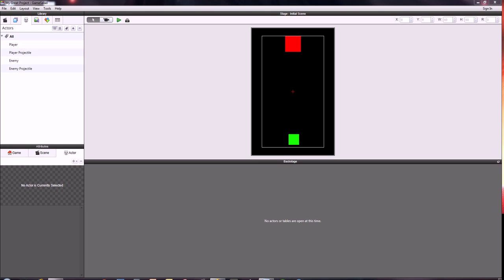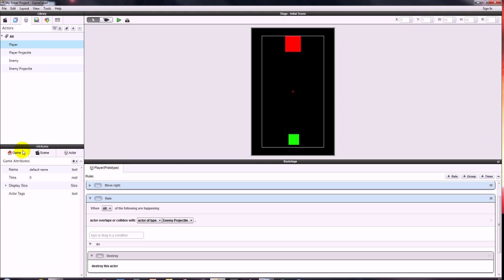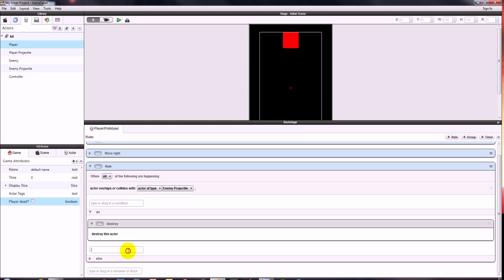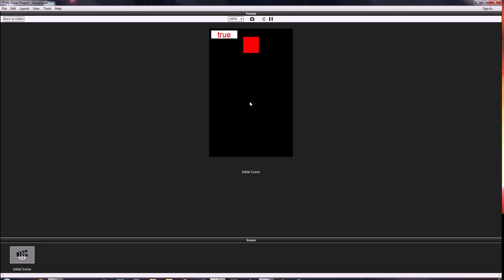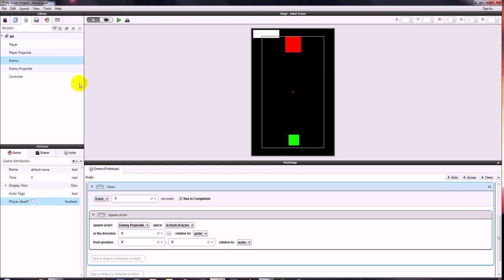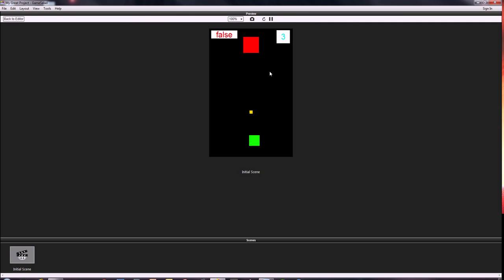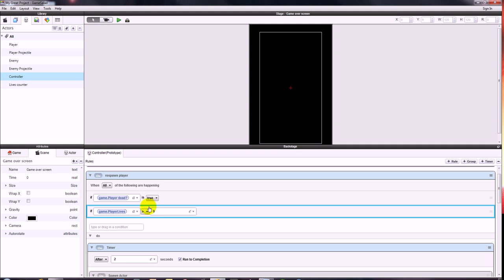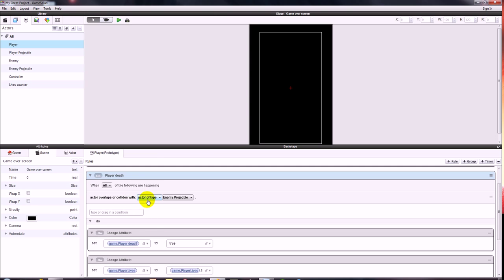Gamesalad - Lives system and respawning the player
This video goes through the process of adding a lives system to a game, it also shows you how to get the player to respawn after being destroyed and how to change scenes to a 'game over' screen when the players runs out of lives.